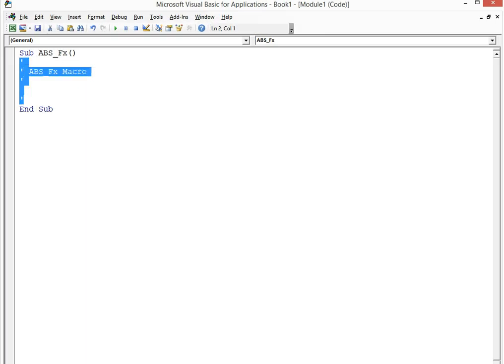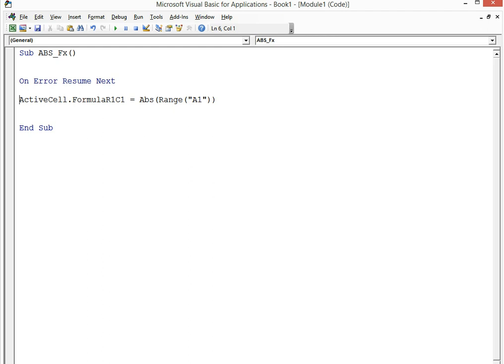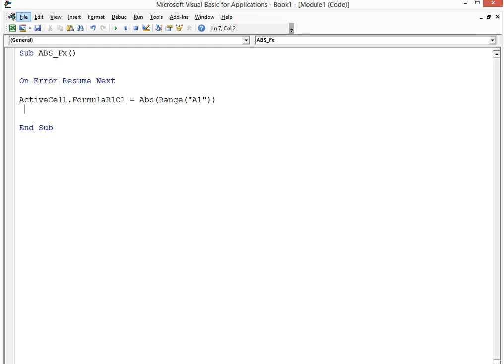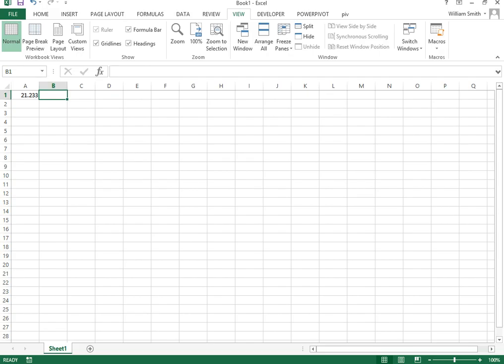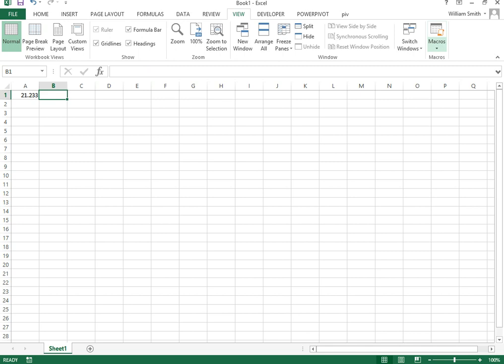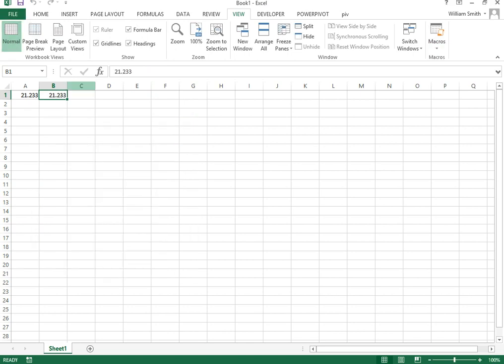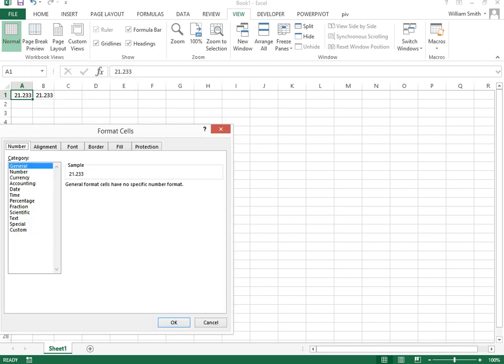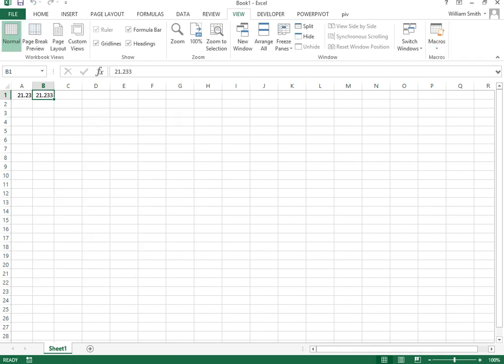Excel VBA ABS Absolute Value Math and Trigonometry Formula